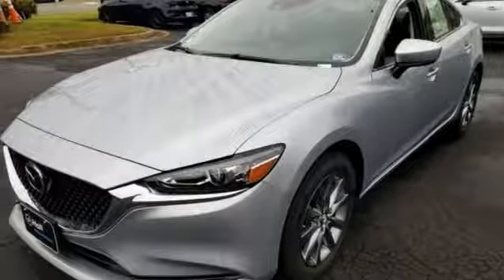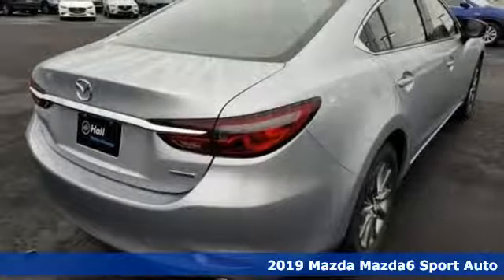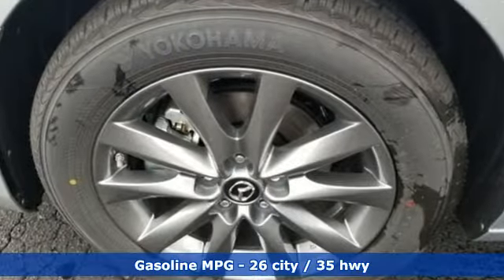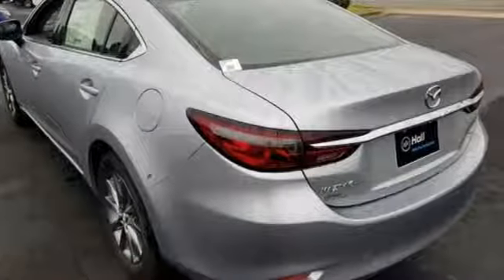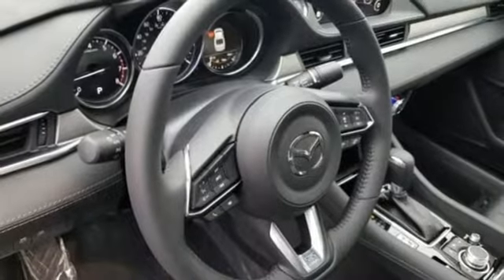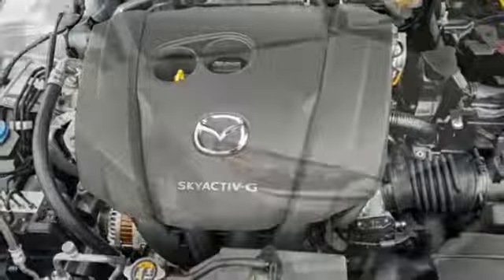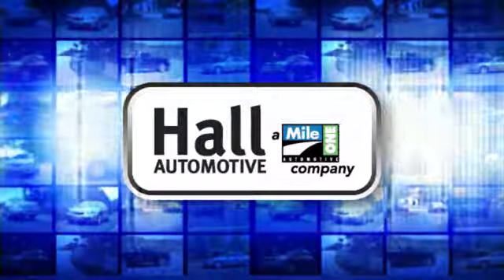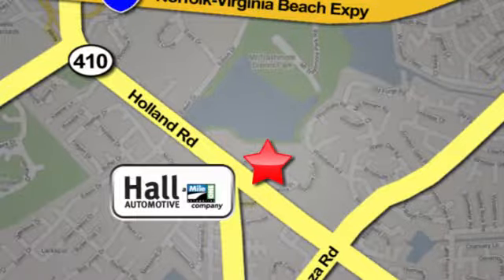New 2019 Mazda Mazda6 Virginia Beach VA Norfolk, VA #1090679 - SOLD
Year: 2019
Make: Mazda
Model: Mazda6
Trim: Sport
Engine: 2.5L 4-Cylinder
Transmission: Automatic
Color: Silver
Interior: Black
Stock #: 1090679
VIN: JM1GL1UM2K1509884

Address:
4372 Holland Rd